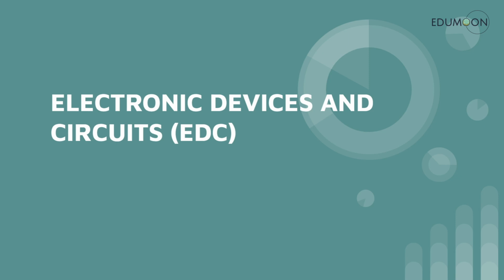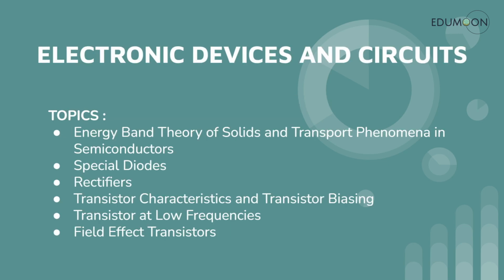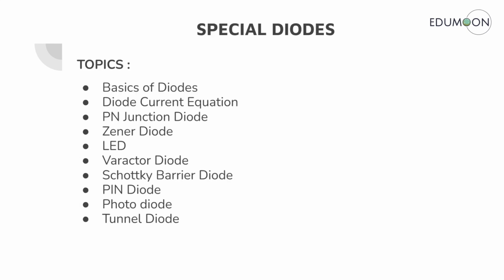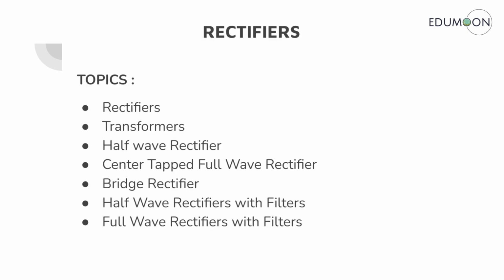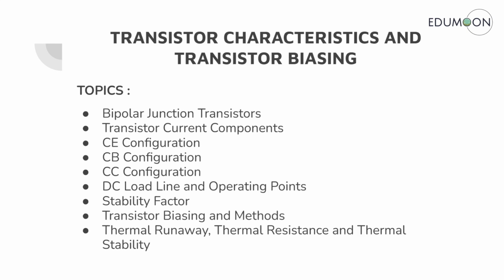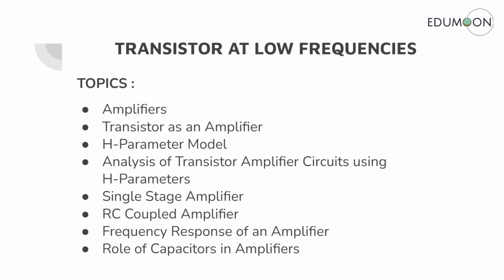EDC 1.1- Syllabus Overview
EduMoon Tutorials on EDC by Nandini